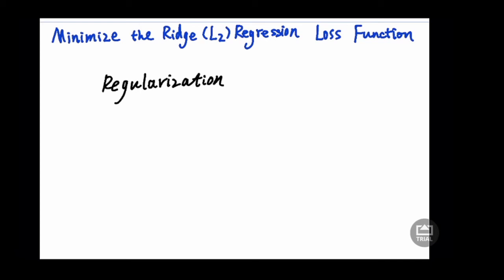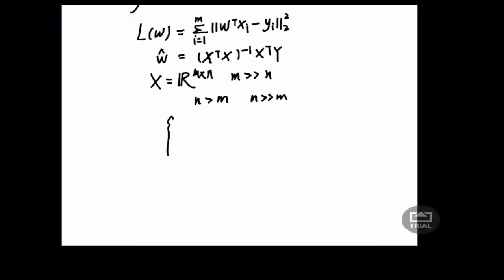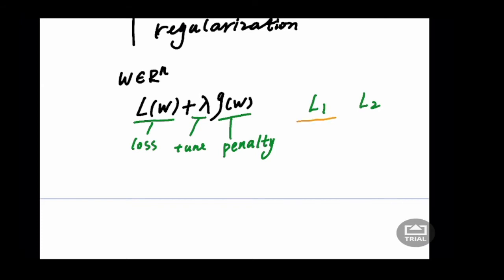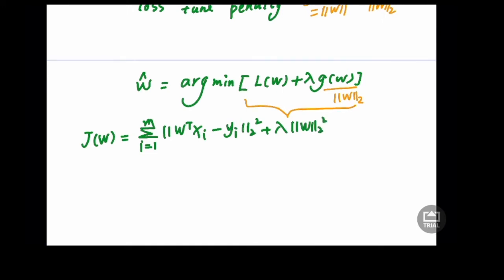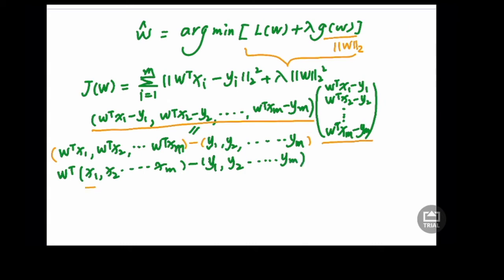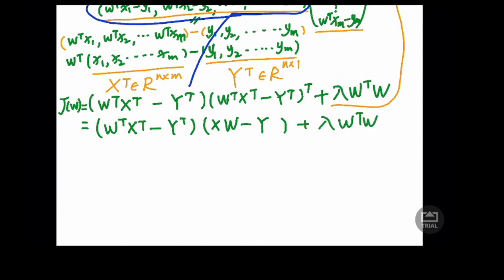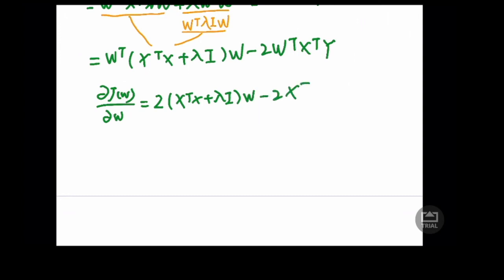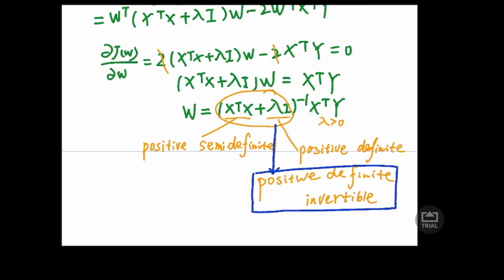Minimise Ridge Regression Loss Function, Extremely Detailed Derivation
An extremely detailed derivation of a closed-form solution to minimize Ridge regression loss function.